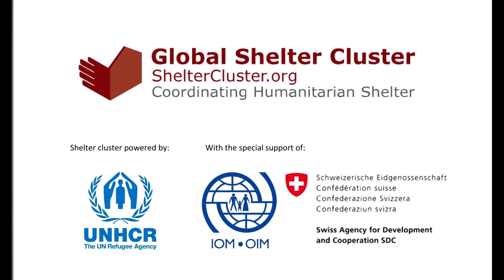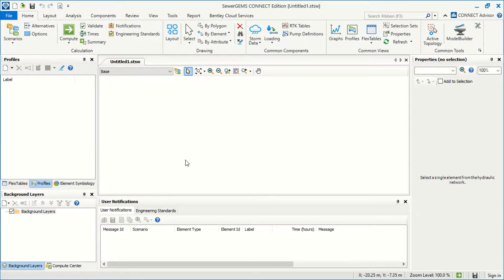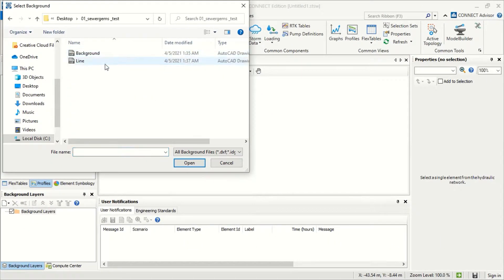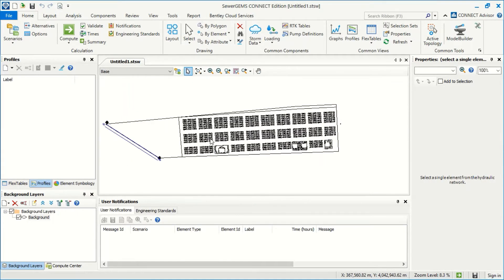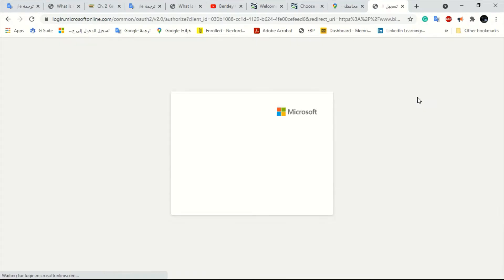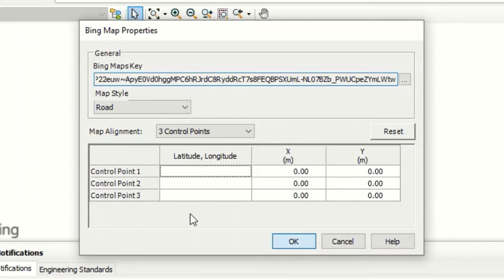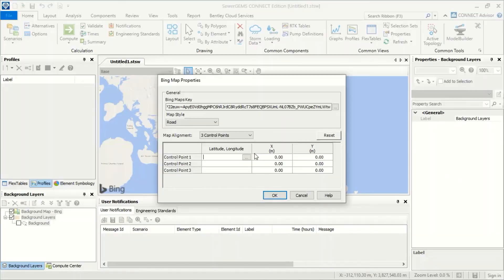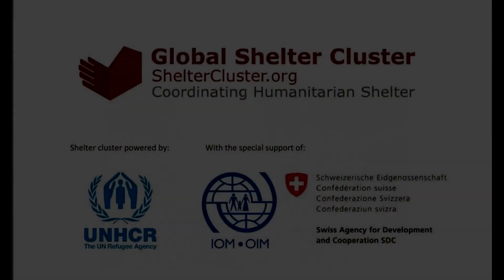SewerGems Part 3/22 "Importing background maps or working with Bing background"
Importing background maps (dwg)  or working with Bing background maps/imagery in SewerGems

Series of tutorial about SewerGems presented by